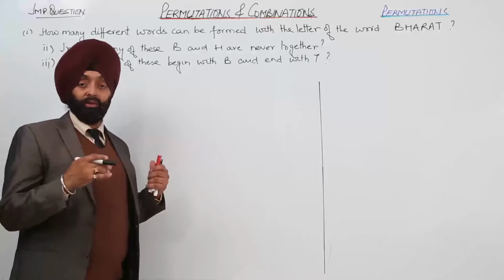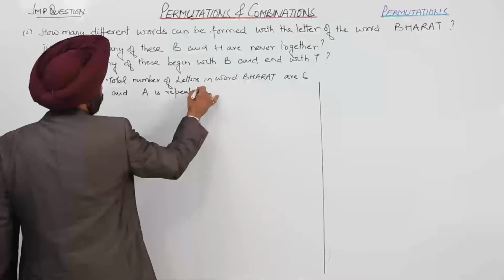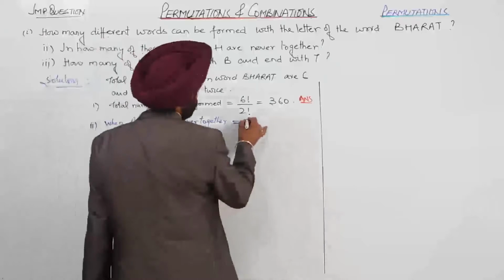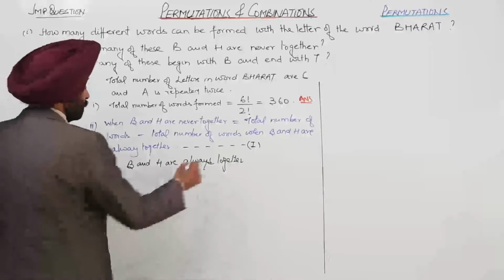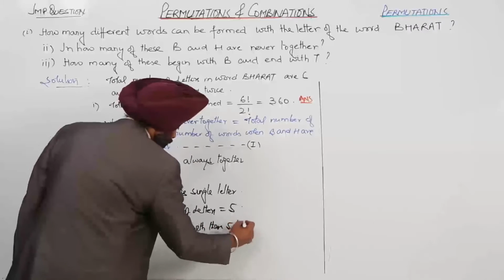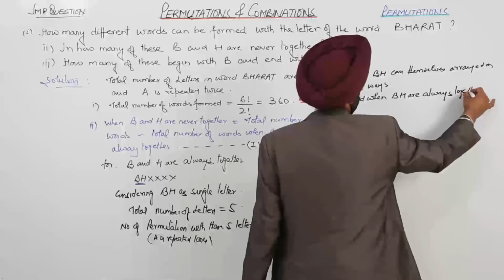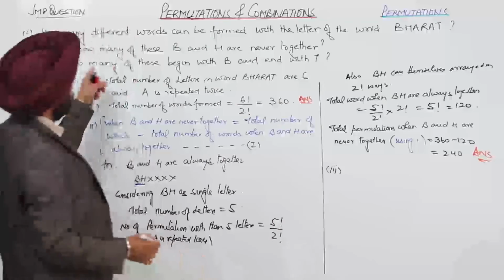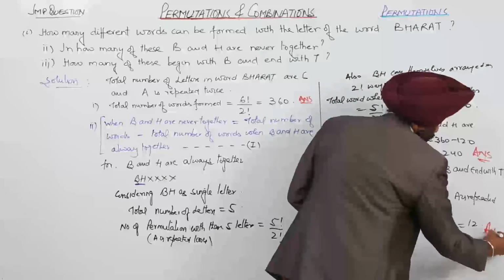Best Important Question l ICSE CLASS 11 MATH l PERMUTATION & COMBINATIONS l L25